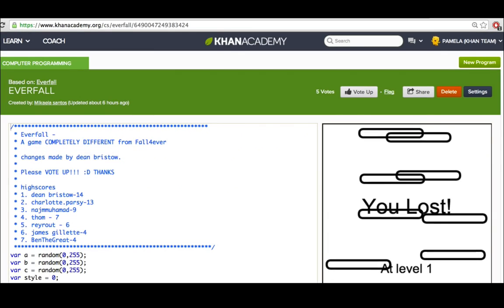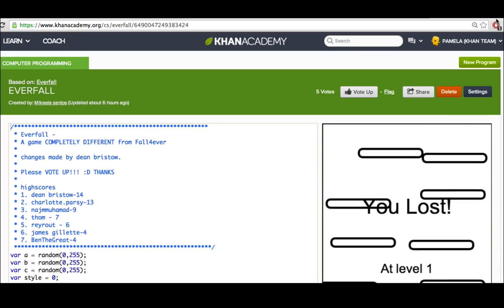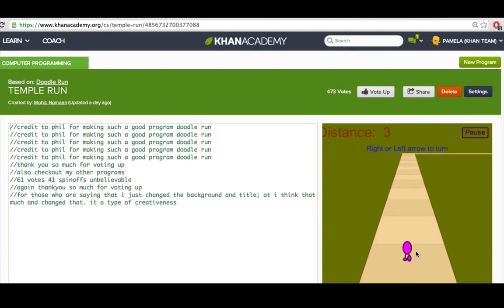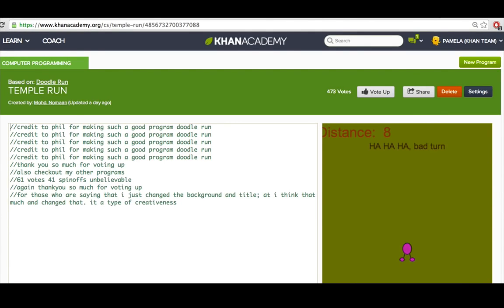Intro to Games and Visualizations Computer programming Khan Academy